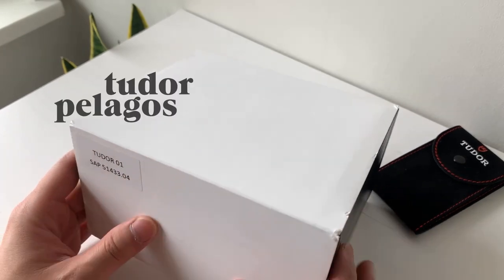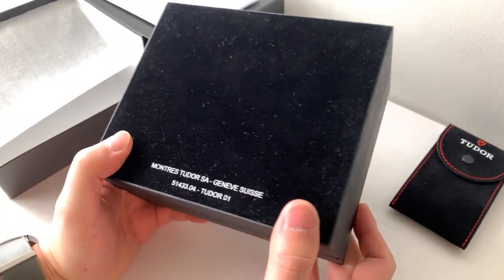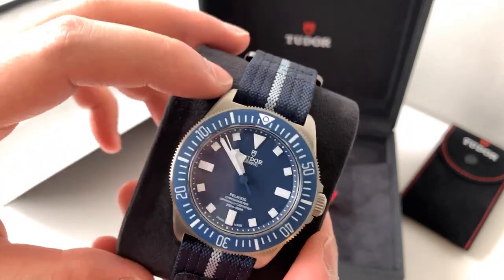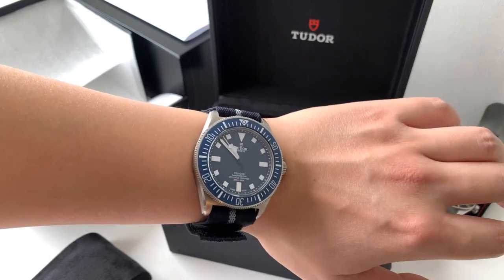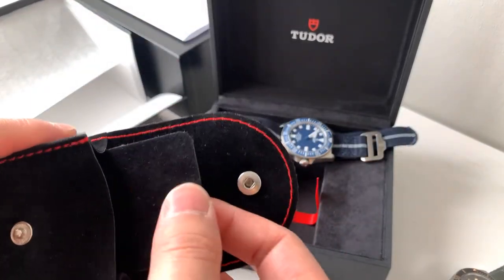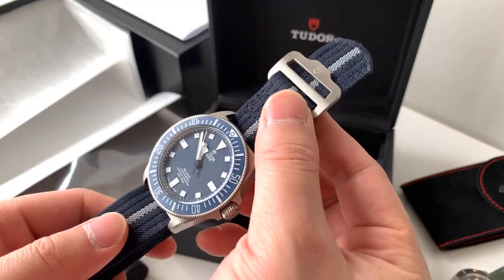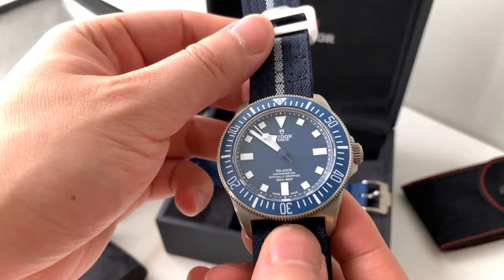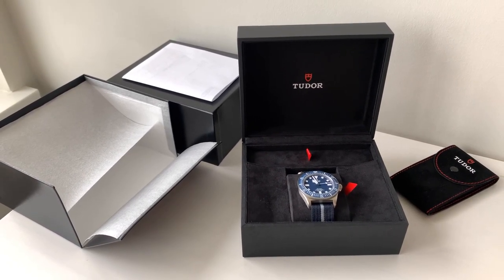Tudor Pelagos FXD MN22 Unboxing (my first blue watch)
I bought a Tudor Pelagos FXD from a local AD here (Tudor GWC) in Vancouver. This watch is my first blue watch and is super comfortable to wear. Slightly on the bigger side of 42mm but is ultra-thin for this size and wears very light as the watch is made out of titanium. Bi-directional bezel with a smooth buttery action different from that of steel. I've owned this watch for about 6 months now and can say it's a great watch for anyone with a wrist 6.5 inches or larger. A wonderful piece to have in the collection!